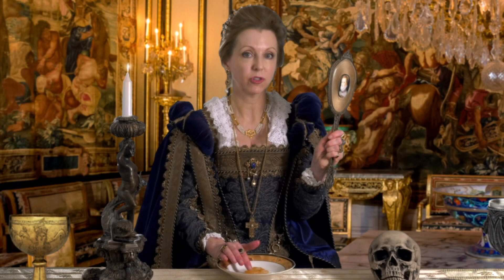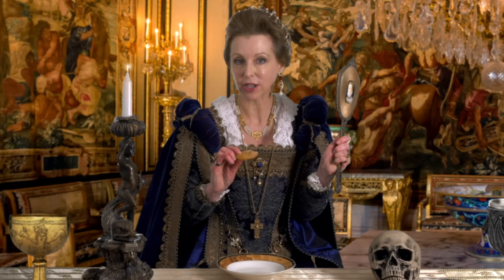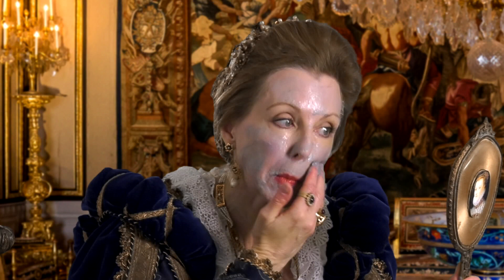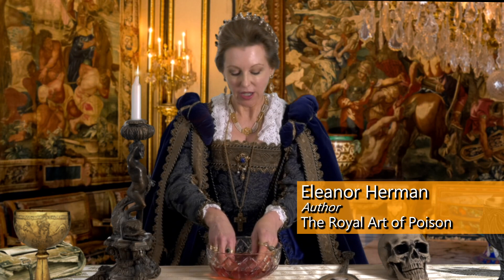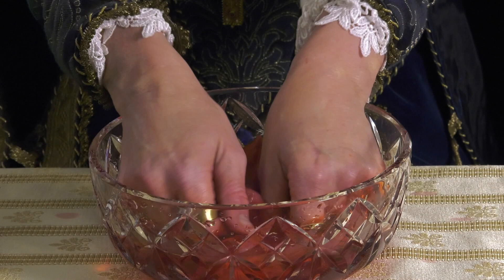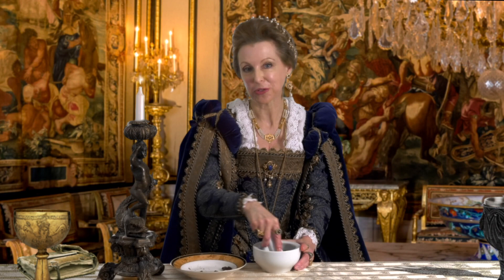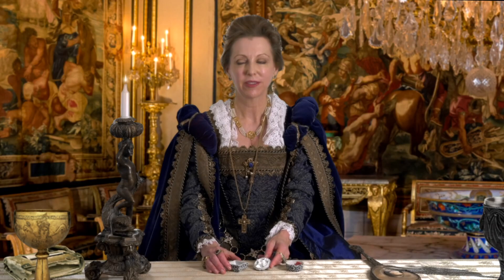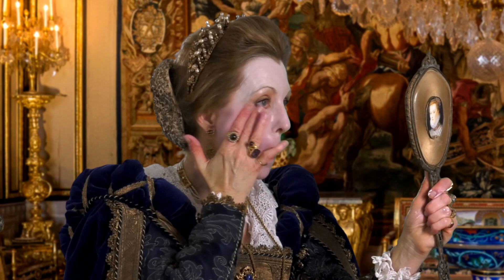The Royal Art of Poison: Dying to be Beautiful - Deadly Cosmetics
Hugely entertaining, THE ROYAL ART OF POISON is a work of pop history that traces the use of poison as a political—and cosmetic—tool in the royal courts of Western Europe from the Middle Ages to the Kremlin today.